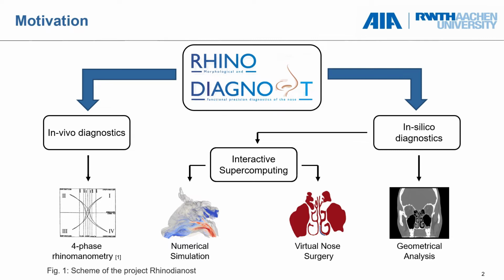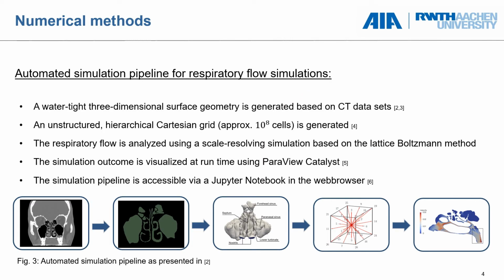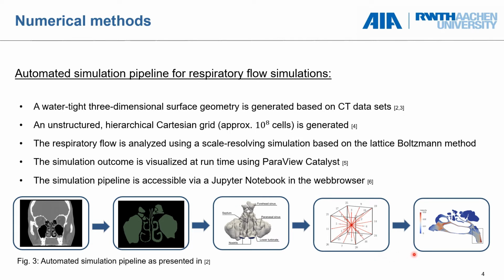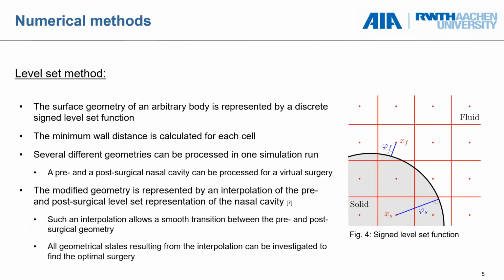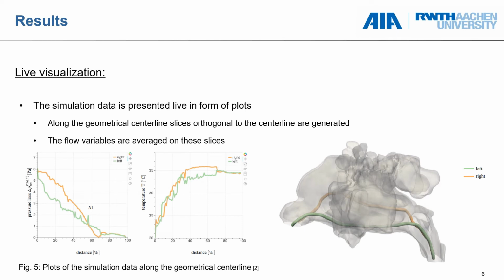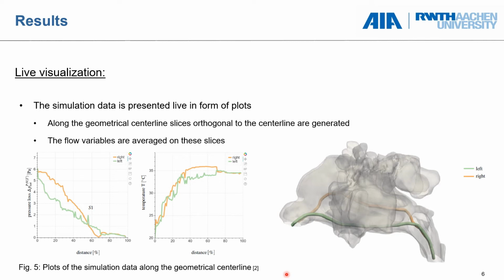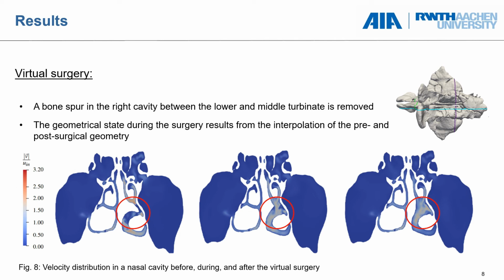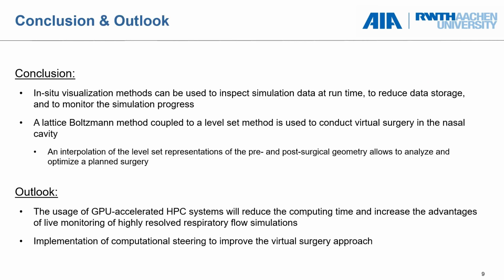SCONA 2022_3.6 Moritz Waldmann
Session 3: FRONTIERS AND NEW RESEARCH

Talk 3.6 Moritz Waldmann: Towards in-situ visualization and virtual surgery in nasal cavities